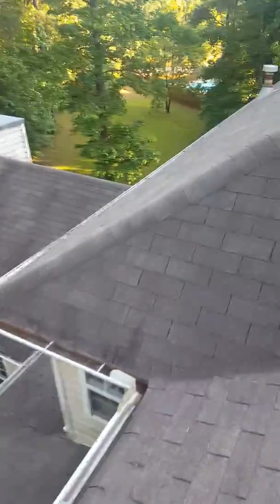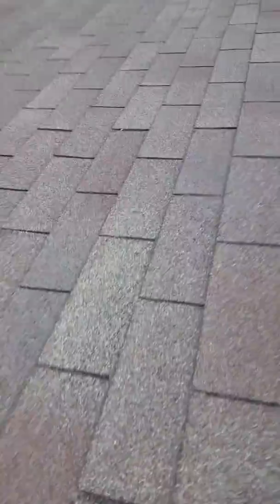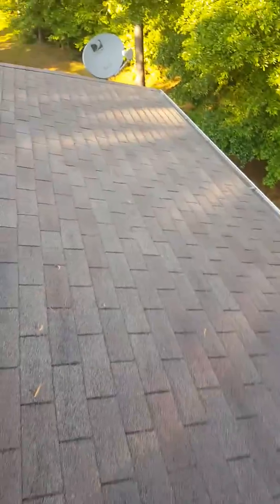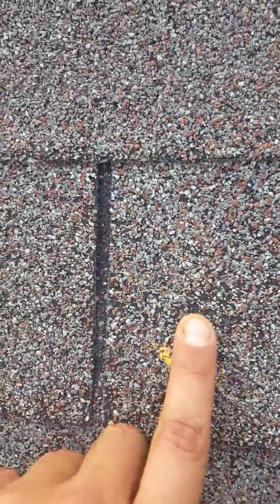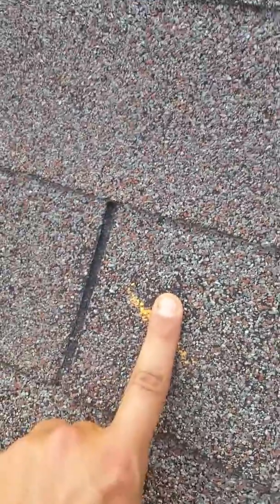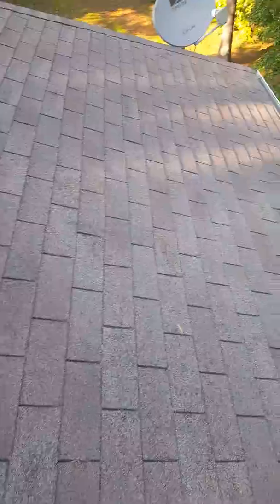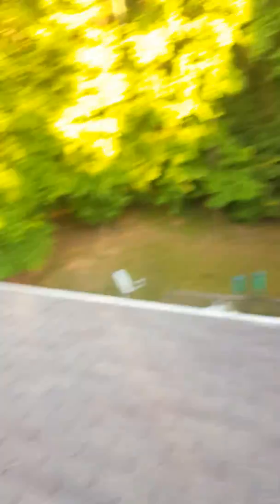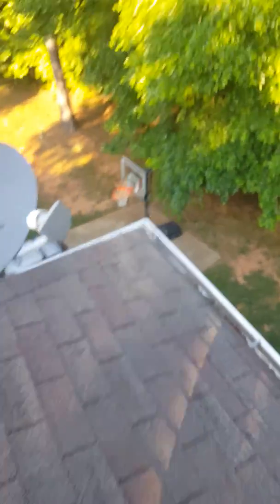Damien tanvier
115 chitwood ct